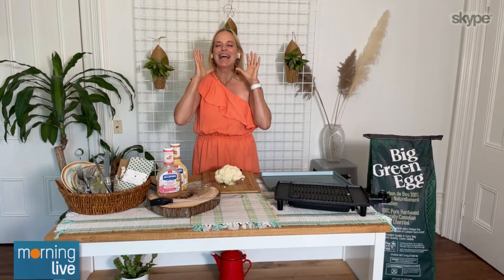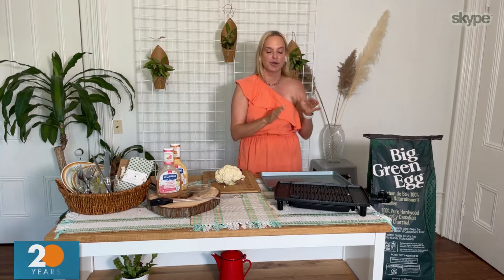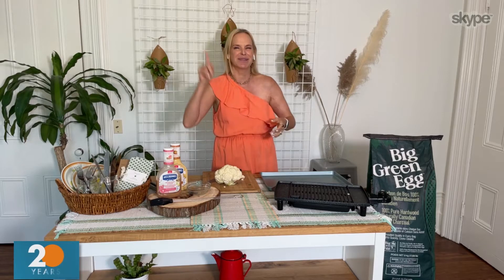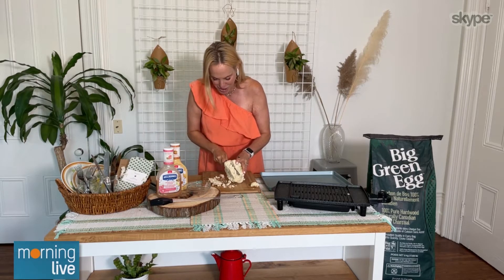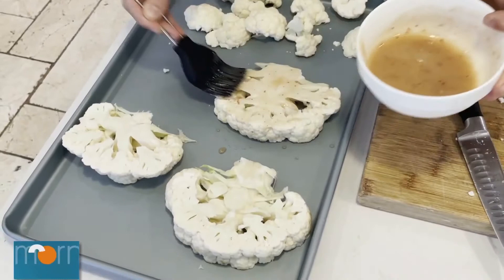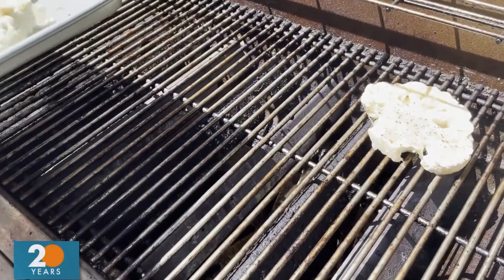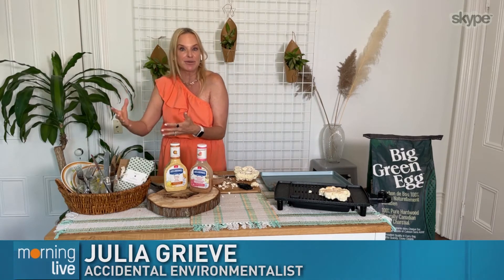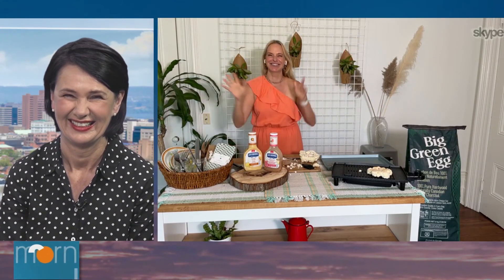Green grilling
What's on your grill? Accidental environmentalist Julia Grieve joined us with tips for a sustainable BBQ season.